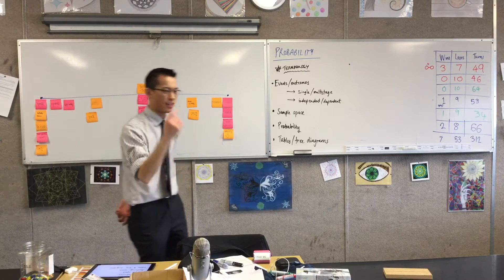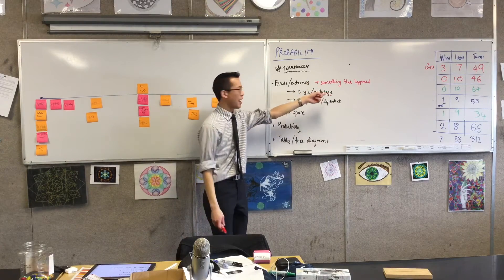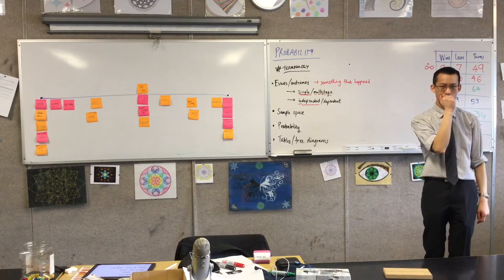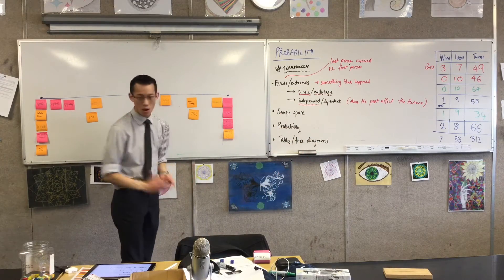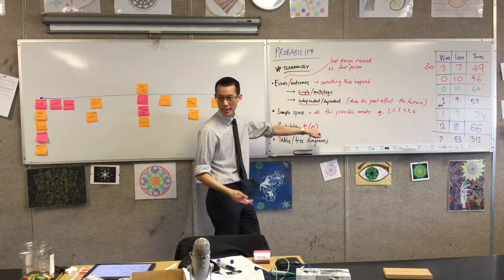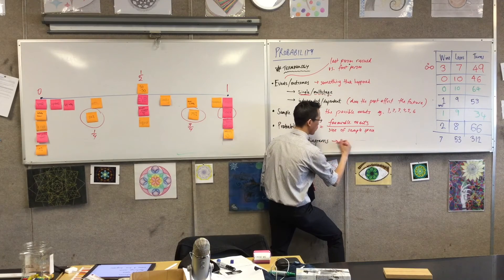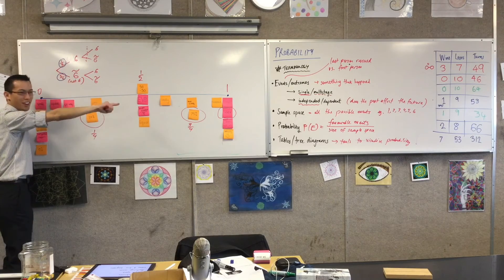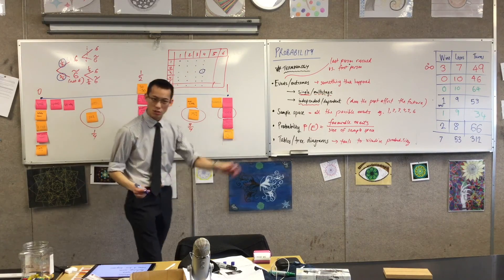Introduction to Probability "PB1" (2 of 2: Language & terminology)